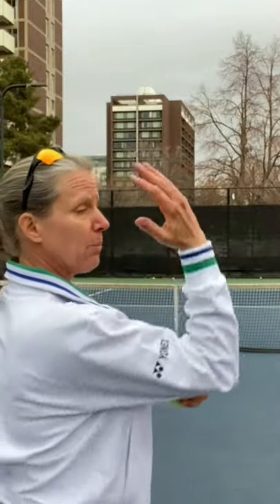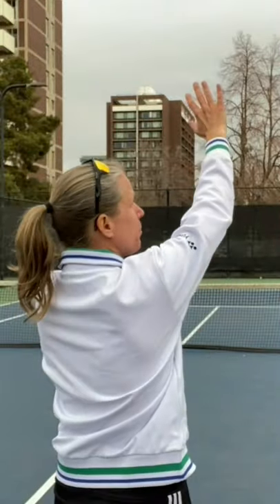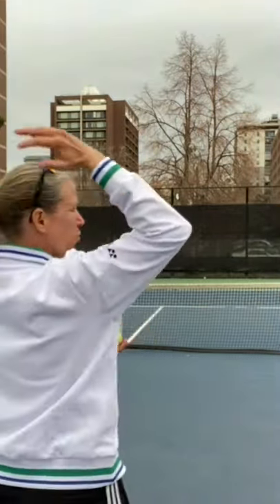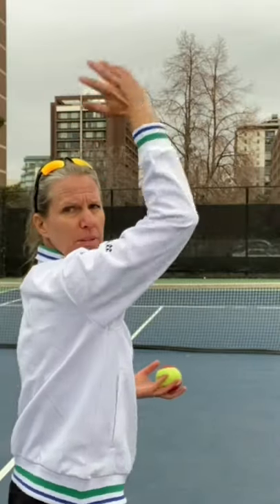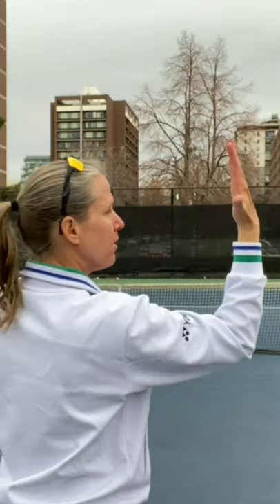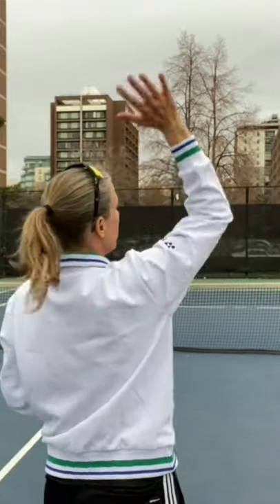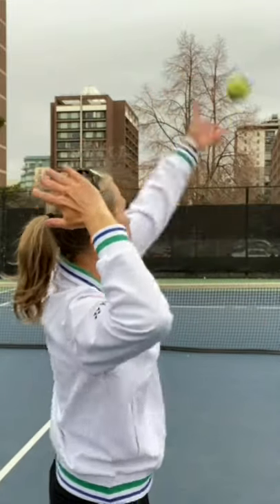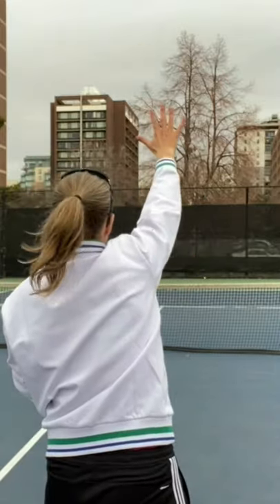Learn the Correct pronation with this simple tennisdrill for your tennisserve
Learn how to pronate by simply using your hand. After all, the racket is only an extension of your hand!
The pronation is an essential part of the serve and many players struggle with it. Use red or orange balls to really see the difference of spin when you hit the ball flat or you try to slice it.

🔥🔥 Watch my full tutorial on the differences between the flat and the slice serve and how to master both!

SPINSHOT BALLMACHINES:
For FREE ball machine cover, use